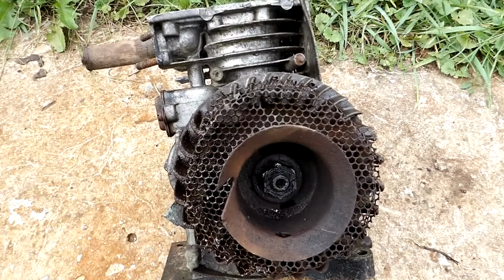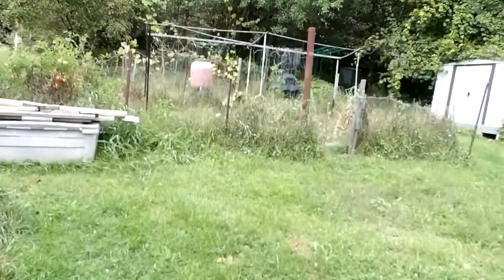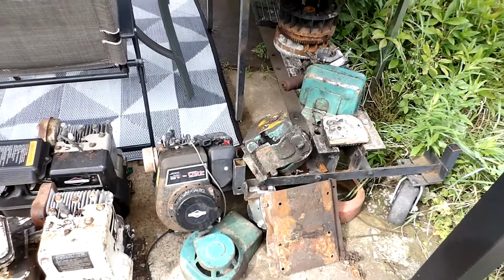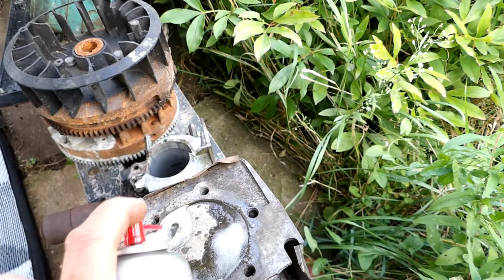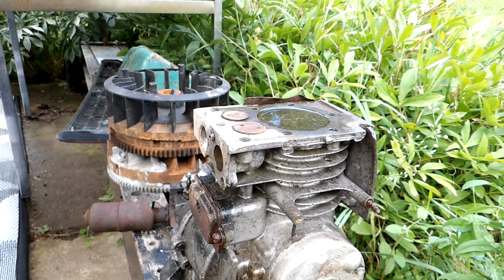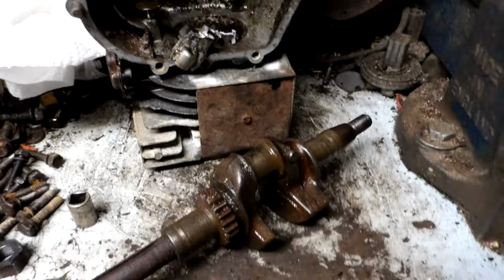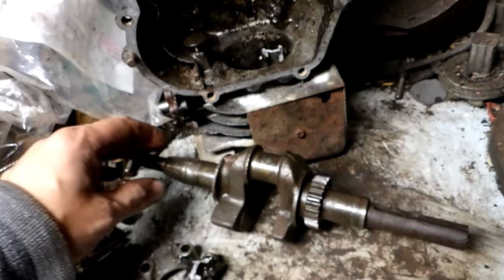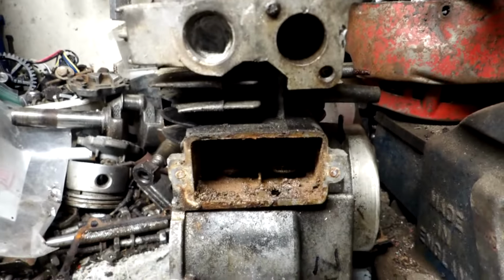Super Seized 2 horse Briggs and Stratton!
This scrapyard Briggs is so badly seized I will probably have to cut the piston apart to get it out! The exhaust port is totally full of corrosion, I am chiseling it out, and of course the valves and tappets are seized also. The crankshaft, flywheel and camshaft look to be usable after some major clean up work. I may try to get this engine running just for a joke project, as I am sure the cylinder will need an overbore, so I may get a cheap J-B Weld cylinder repair job.